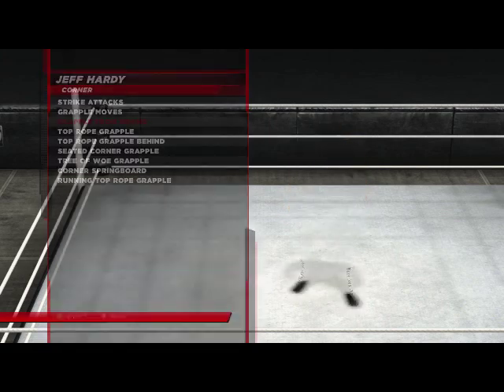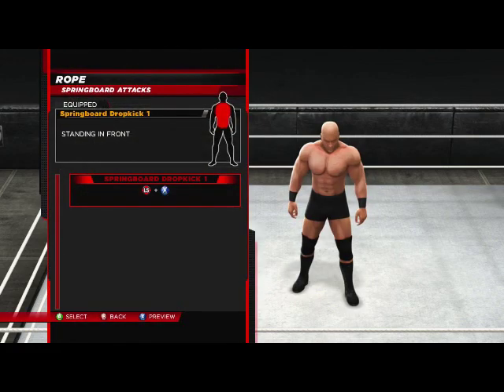WWE2K14 Jeff Hardy Moveset